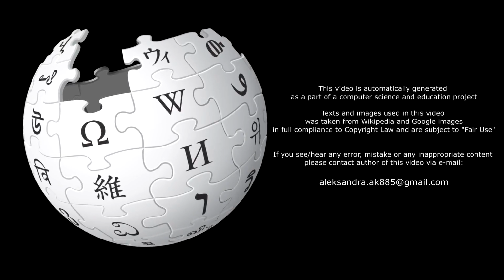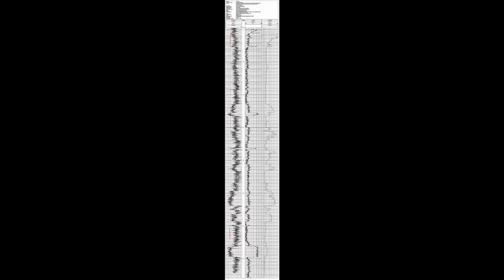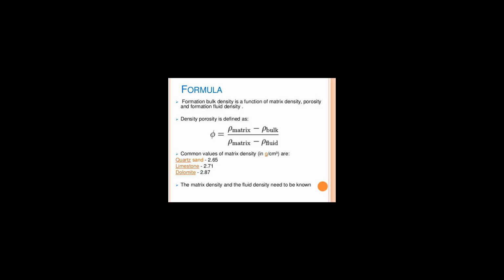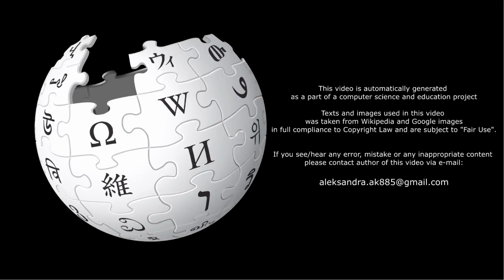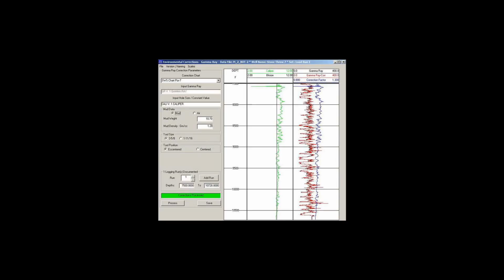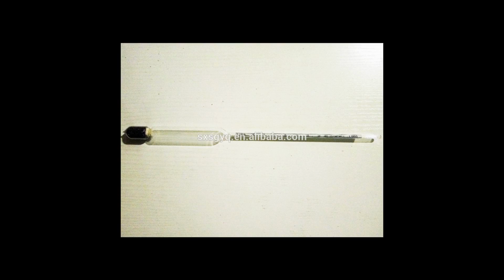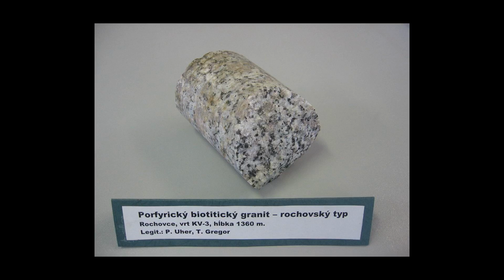[Wikipedia] Density logging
Density logging is a well logging tool that can provide a continuous record of a formation's bulk density along the length of a borehole. In geology, bulk density is a function of the density of the minerals forming a rock (i.e. matrix) and the fluid enclosed in the pore spaces. This is one of three well logging tools that are commonly used to calculate porosity, the other two being sonic logging and neutron porosity logging